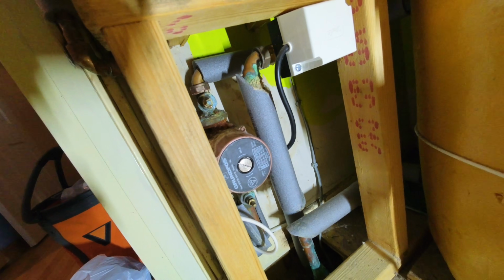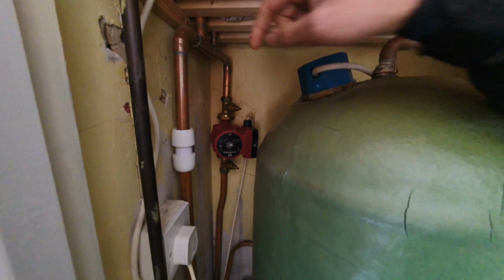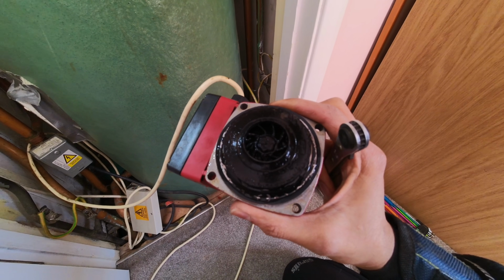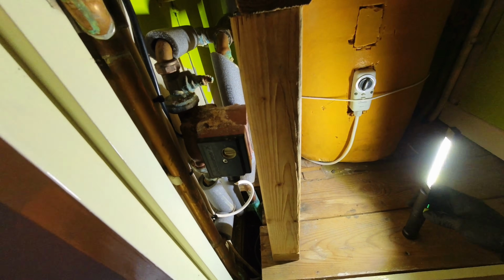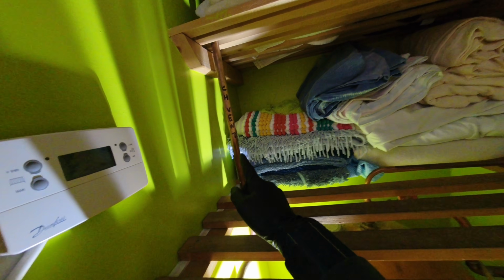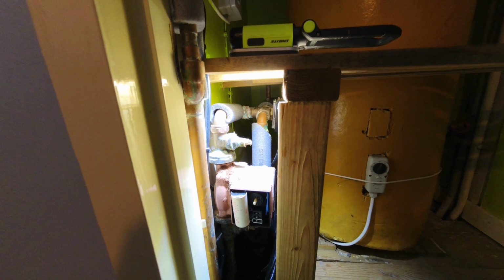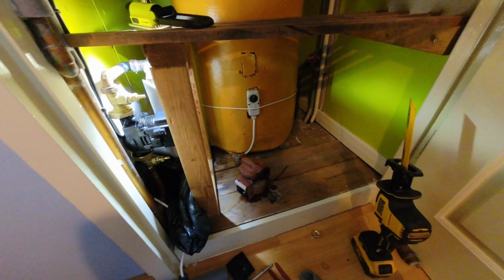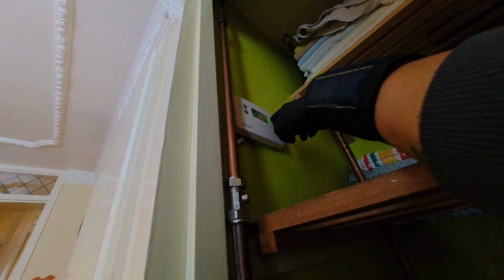Had To Get The Recip Saw Out For This One - A Day In The Life Of A Gas Engineer 144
Had to get the recip saw out for this one. The pump valves were so badly seized, the only way to remove them was to cut them out!

As always, thank you all for supporting the channel, I appreciate it!

towel radiator
vaillant
ufh
underfloor heating
blockage
magnetite
scale
lockshield
radiator valves
electric
boiler
electrical
wiring